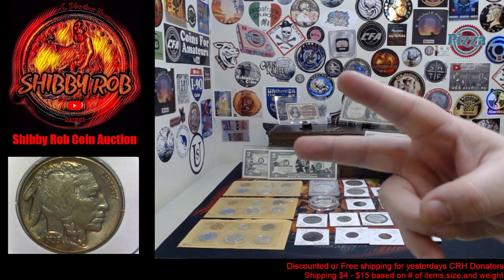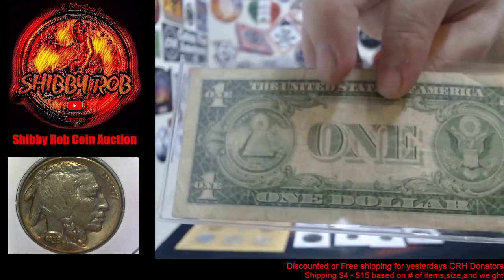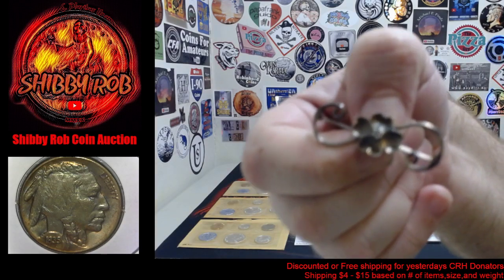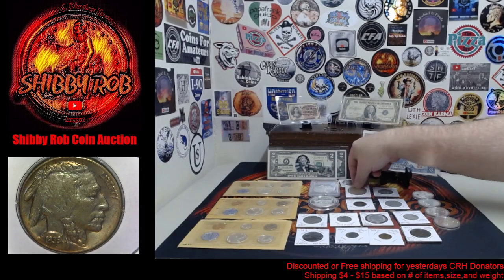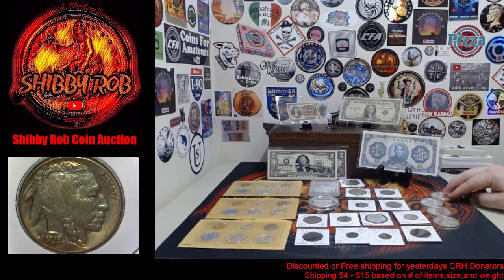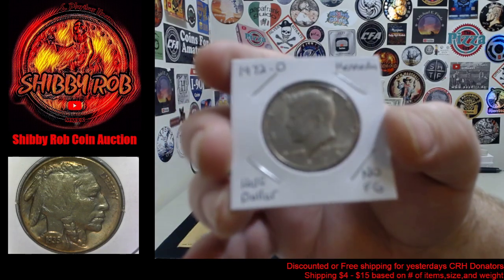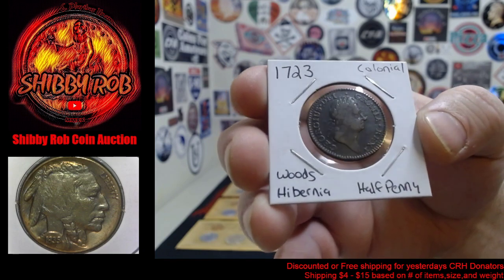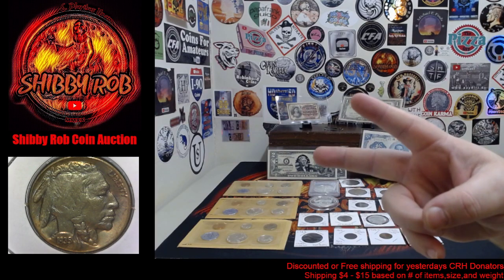Comment & Preview Video for Live Coin Auction (10/17/21 @ 3pm EST)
Live Coin and Currency Auction  (Sunday 10/17/21)
w/ Shibby Rob
Will get started at 3pm EST.

Auction Lot List and Order for 10/17/21 Auction
First 5 items open with a bid of $1, After that wait for
opening bid to be announced

Lot #1) 2020-W Marsh-Billings-Rockefeller Quarter (V75Privy)
Lot #2) Pair of $2 Bills w/ state Artwork (FL & CA)
Lot #3) Pair of Irish Coins (Silver 1928 Shilling & CN 1942 6 Pence)
Lot #4) Pair of Canadian Half Penny Bank Tokens (1837 LC, 1852 UC)
Lot #5) Sterling Silver 4 Leaf Clover Pin
Lot #6) 1940 Central Bank of China 10 Yuan Note (Crisp Uncirculated)
Lot #7) 1930 Toned Standing Liberty Quarter
Lot #8) 1925-S Peace Dollar
Lot #9) 1921 Germany (Westphalia) 5 Mark Aluminum Notgeld
Lot #10) Set of 4 1983 Commem. Olympic Silver Dollars (PDS, & Proof)
Lot #11) 1908-S Indian Head Cent
Lot #12) Series of 1935-G $1 Silver Certificate Star Note
Lot #13) PCGS Graded 2016 1st Strike American Silver Eagle  MS70
                   (80489806)
5 Minute Break
Lot #14) 1926-S Peace Dollar
Lot #15) 1949-D Ben Franklin Half Dollar
Lot #16) 4th Issue 10 Cent Fractional Currency (FR-1258)
Lot #17) 1863 Civil War Token (Liberty Head/Army & Navy)
Lot #18) 1935-S Buffalo Nickel (Beautiful Toned Coin)
Lot #19) 1929 Peru 1/2 Sol
Lot #20) 2021 Year of the Ox .999 Silver
Lot #21) 1972-D No FG Kennedy Half Dollar
Lot #22) 1723 Woods Hibernia Half Penny
Lot #23) 1957 US Proof Set
Lot #24) 1959 US Proof Set
Lot #25) 1960 US Proof Set

Auction Rules:
Must be 18 years old to bid
(if you do not have Paypal, or a US address please email
other arrangements)
Bids can be raised in 50 cent increments, up to 15 dollars
after 15 dollars, bids can be raised only by increments of 1 dollar
Please be respectful to other bidders.
When an item is up for bid, Please try to keep numbers out of chat unless you are bidding.
Invoices will be sent to winning bidders following the auction. If you have the high bid on an item, and want to pay in a different way, email me at after the auction for your item ends, and we will see what we can work out.

For any giveaways during todays live auction, you must be present in the
live chat at the time of the giveaway to claim and win the prize if your name is drawn.  If you do not respond in chat in what Shibby Rob determines is a fair amount of time,  another name will be drawn to win the prize and the original name picked forfeits the prize.  No purchase or Bidding is required
to enter.

ONE Entry per person!  anyone found to be  using multiple accounts, will forfeit their prize, and possibly any future prizes on this channel.

Rob on this livestream. The items up for auction are owned and sold by Shibby Rob,
and he is solely responsible. and by bidding or
youtube from any and all liability. Must be 18 years

All youtube community guidelines must be followed by
Shibby Rob, and by anyone watching this stream.